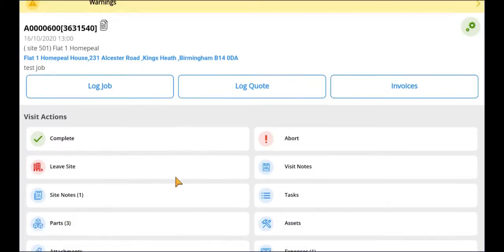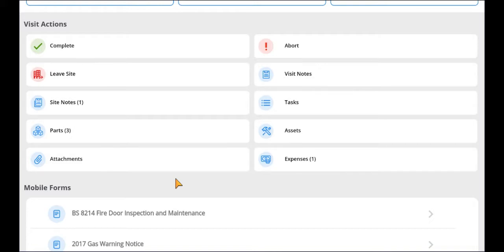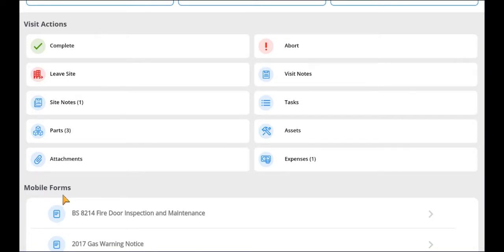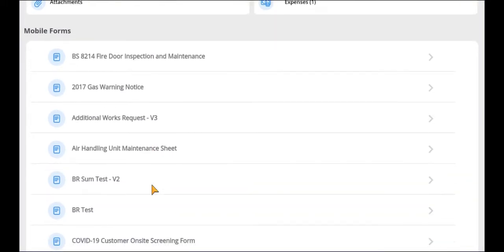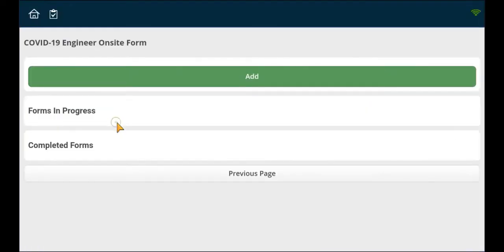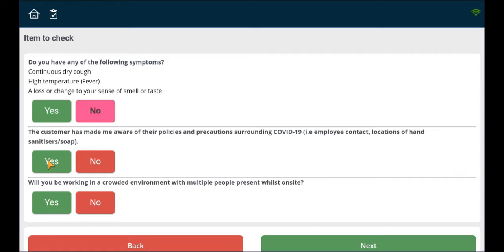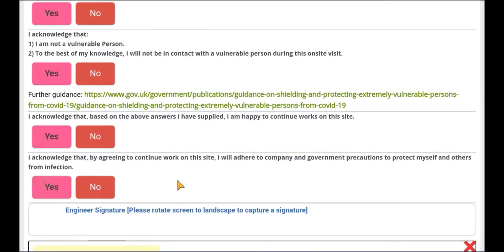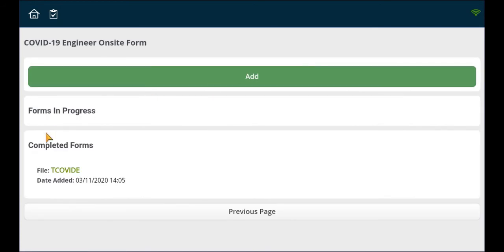How-To Guide | Completing Forms on a Job | Joblogic®